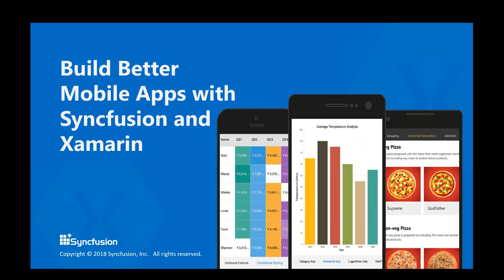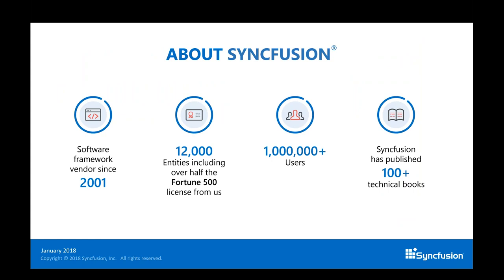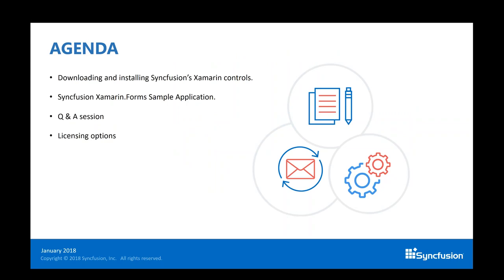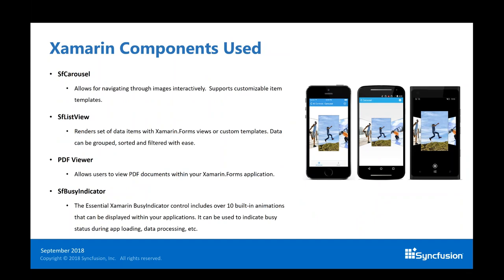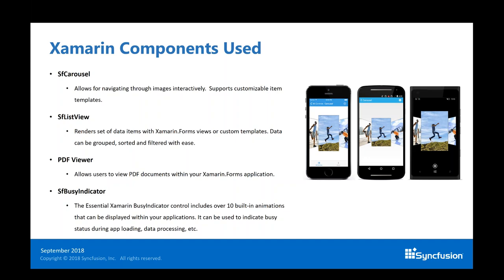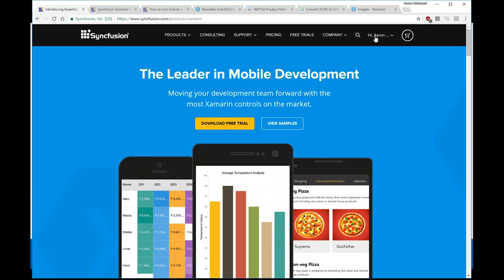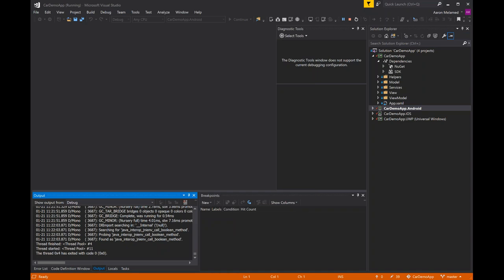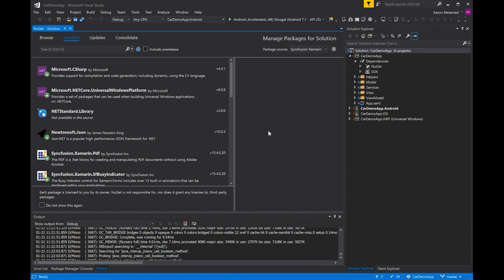Build Better Mobile Apps with Syncfusion and Xamarin [Webinar]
Syncfusion can enhance and accelerate your process to deliver stunning cross-platform mobile apps with the largest and fastest set of Xamarin controls on the market. Watch this webinar to learn how to get your project started with Syncfusion and Xamarin.